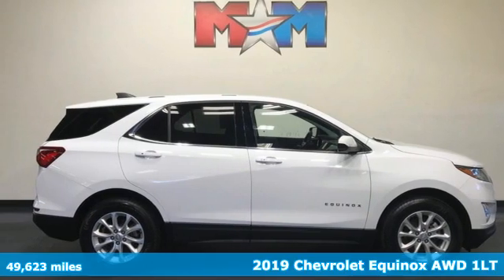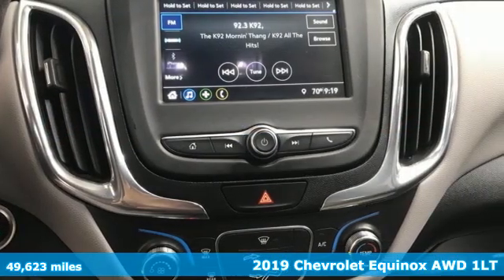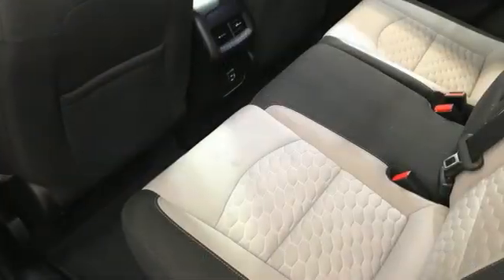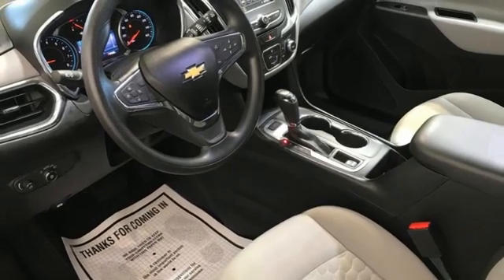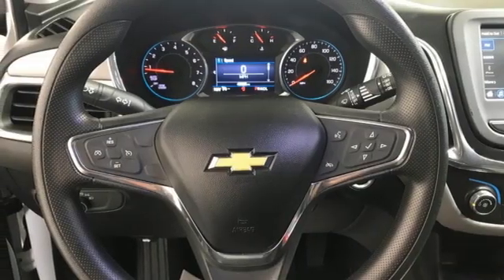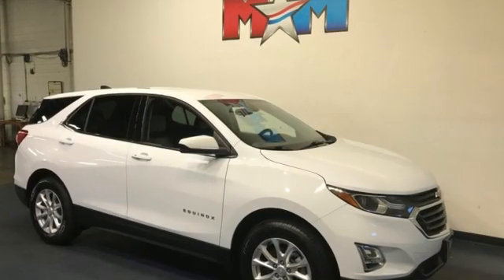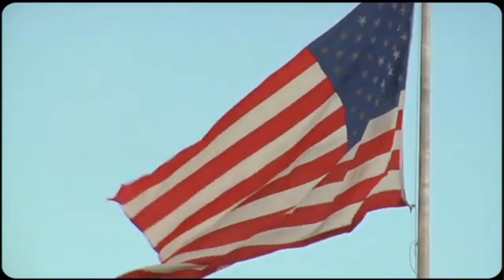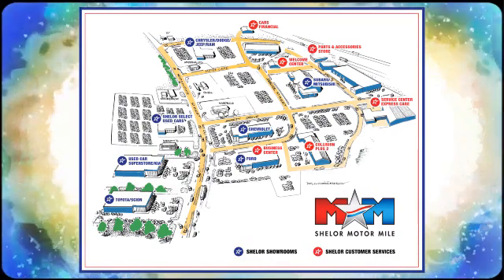Used 2019 Chevrolet Equinox Christiansburg VA Blacksburg, VA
Year: 2019
Make: Chevrolet
Model: Equinox
Trim: Sport Utility
Engine: 1.5L 4 Cylinder Engine
Transmission: 6-Speed A/T
Color: Summit White
Interior: Medium Ash Gray
Mileage: 49623
Stock #: X59433A
VIN: 2GNAXUEV4K6161478
Nice. FUEL EFFICIENT 30 MPG Hwy/25 MPG City! iPod/MP3 Input, Back-Up Camera, Onboard Communications System, WiFi Hotspot, Keyless Start, All Wheel Drive, ENGINE, 1.5L TURBO DOHC 4-CYLINDER, S... Turbo Charged, Aluminum Wheels AND MORE!br /br /KEY FEATURES INCLUDEbr /All Wheel Drive, Back-Up Camera, iPod/MP3 Input, Onboard Communications System, Aluminum Wheels, Keyless Start, WiFi Hotspot MP3 Player, Satellite Radio, Keyless Entry, Privacy Glass, Child Safety Locks. br /br /OPTION PACKAGESbr /TRANSMISSION, 6-SPEED AUTOMATIC, ELECTRONICALLY-CONTROLLED WITH OVERDRIVE includes Driver Shift Control (STD), ENGINE, 1.5L TURBO DOHC 4-CYLINDER, SIDI, VVT (170 hp [127.0 kW] @ 5600 rpm, 203 lb-ft of torque [275.0 N-m] @ 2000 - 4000 rpm) (STD), AUDIO SYSTEM, CHEVROLET INFOTAINMENT 3 SYSTEM, 7 DIAGONAL COLOR TOUCHSCREEN, AM/FM STEREO. Additional features for compatible phones include: Bluetooth audio streaming for 2 active devices, voice command pass-through to phone, Apple CarPlay and Android Auto capable. (STD). Chevrolet LT with Summit White exterior and Medium Ash Gray interior features a 4 Cylinder Engine with 170 HP at 5600 RPM*. New Tires, Local Trade-In br /br /EXPERTS CONCLUDEbr /TheCarConnection.com explains Regardless of engine, the Equinox has a quiet, composed ride and its steering is light but accurate.. Great Gas Mileage: 30 MPG Hwy. br /br /VISIT US TODAYbr /At Shelor Motor Mile we have a price and payment to fit any budget. Our big selection means even bigger savings! Need extra spending money? Shelor wants your vehicle, and we're paying top dollar! br /br /Tax DMV Fees & $597 processing fee are not included in vehicle prices shown and must be paid by the purchaser. Vehicle information and equipment is based off standard equipment as decoded from VIN and may vary from vehicle to vehicle.br / Chevrolet Ford Chrysler Dodge Jeep & Ram prices include current factory rebates and incentives some of which may require financing through the manufacturer and/or the customer must own/trade a certain make of vehicle. Residency restrictions apply see dealer for details and restrictions. All pricing and details are believed to be accurate but we do not warrant or guarantee such accuracy. The prices shown above may vary from region to region as will incentives and are subject to change.